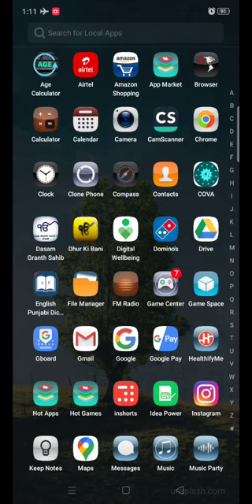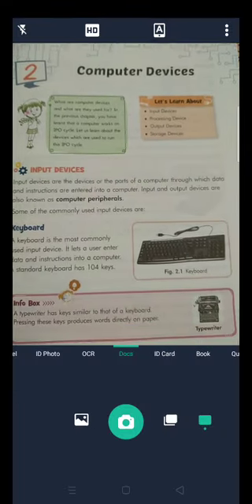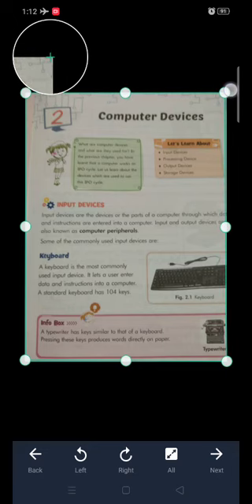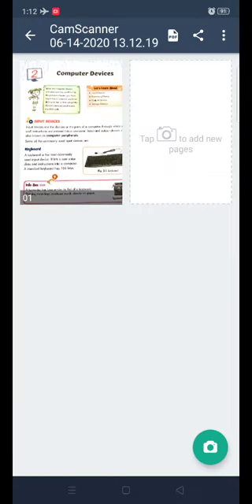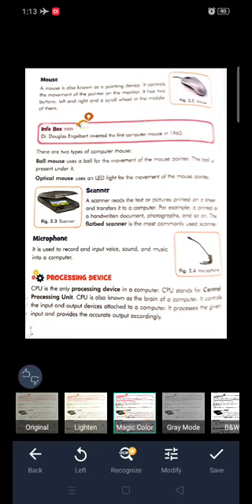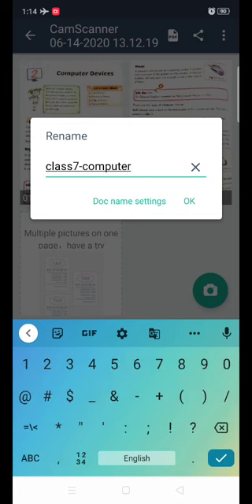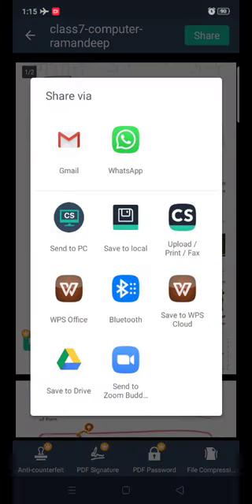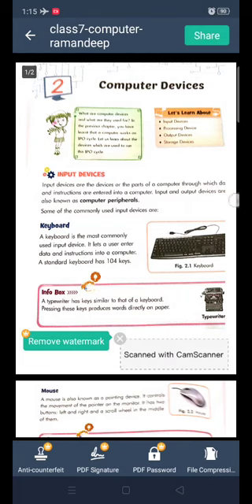Tutorial on How to make a pdf file using the app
Learn how to make a pdf file using camscanner app.